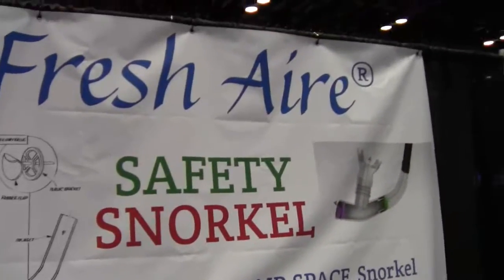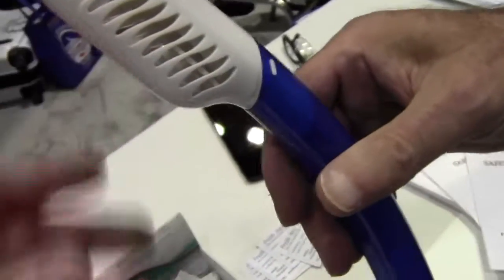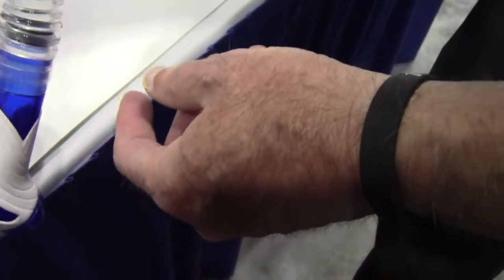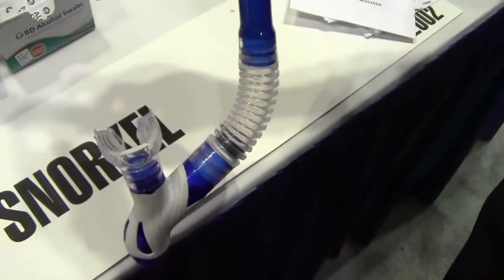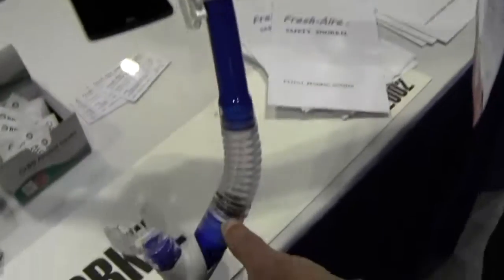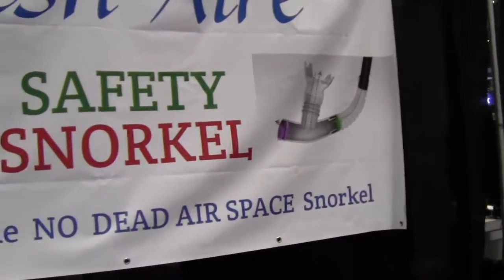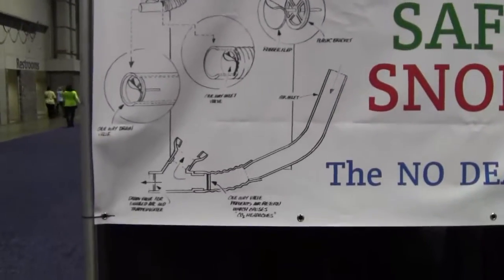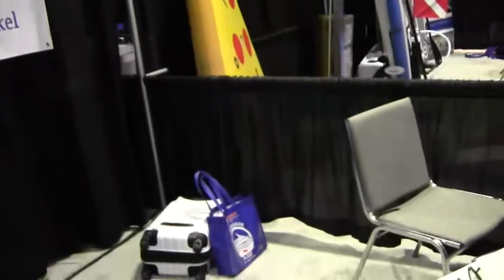Fresh Aire safety snorkel